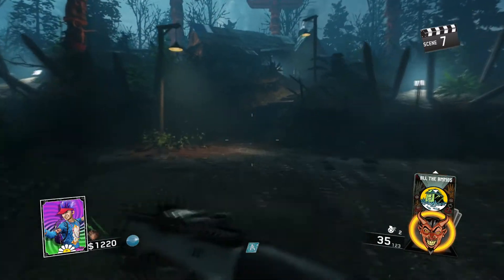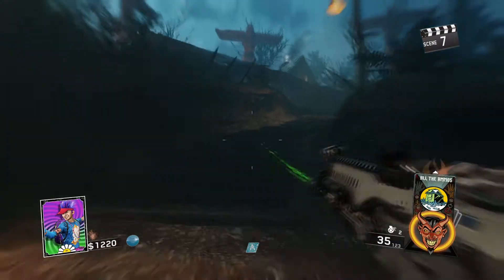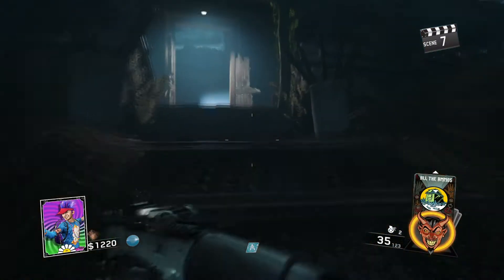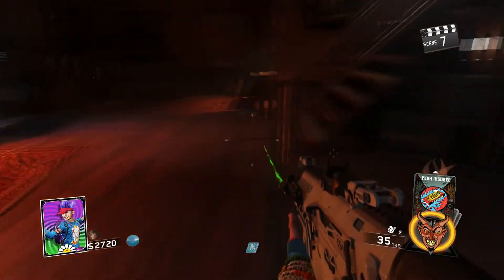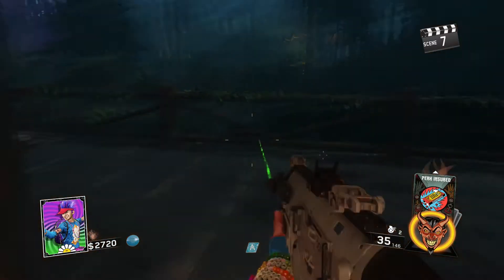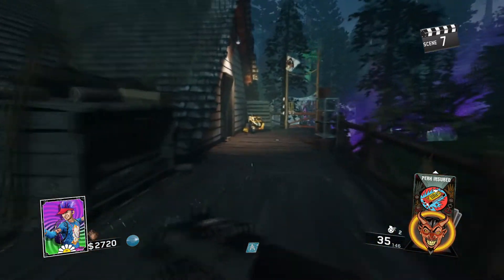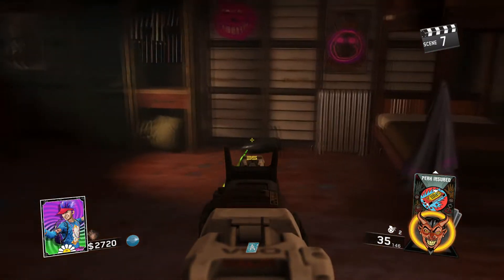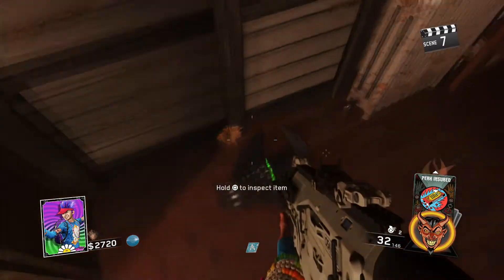How To *Pack-A-Punch* In Rave In The Redwoods - Infinite Warfare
In this video i am going to show you guys how to pack a punch in rave in the redwoods - Infinite warfare zombies

Thx for watching if u like this video make sure to smash the like button and sub to my channel for more videos like this in the future as always PEACE OUT BROS!!